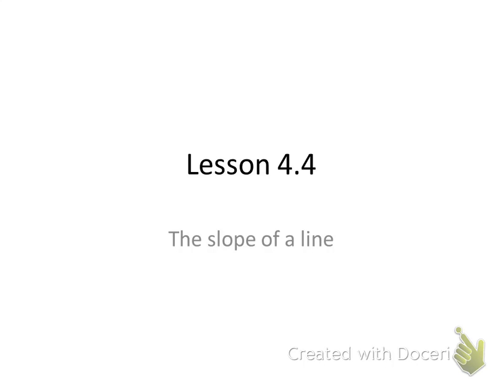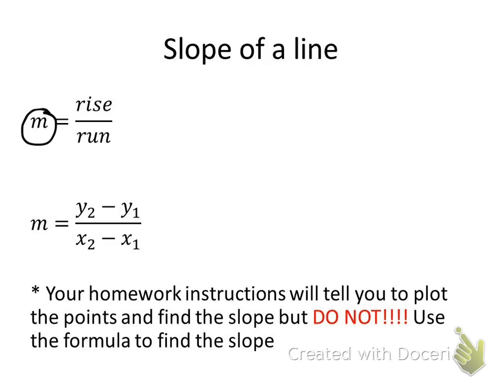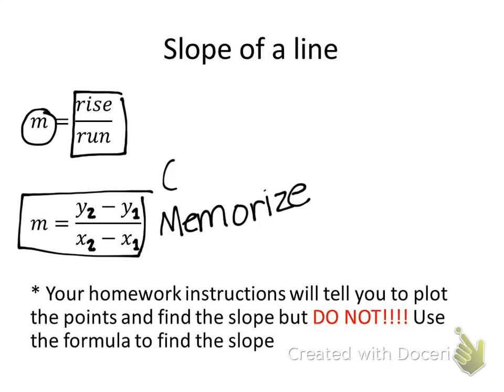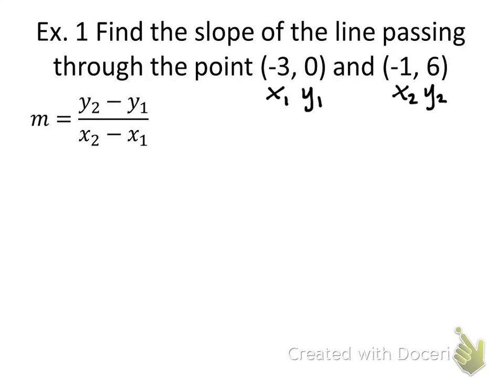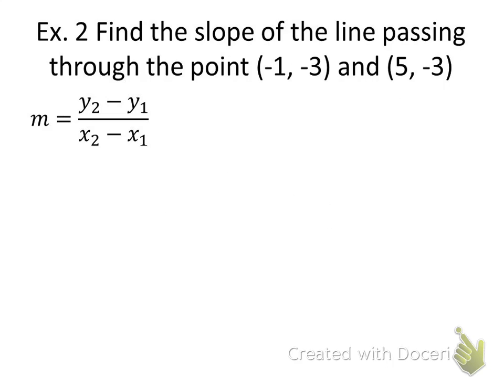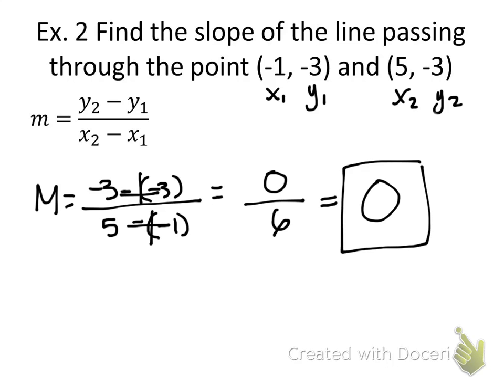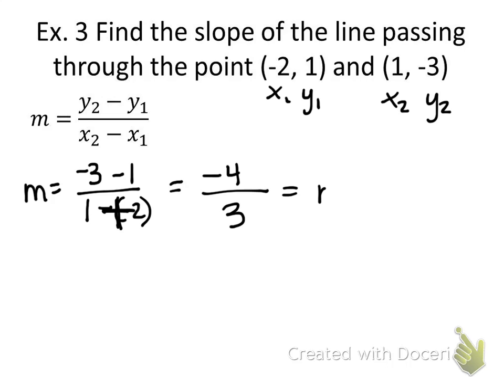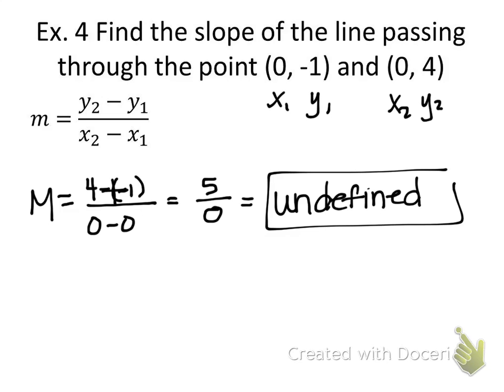Algebra I- Lesson 4.4 slope of a line